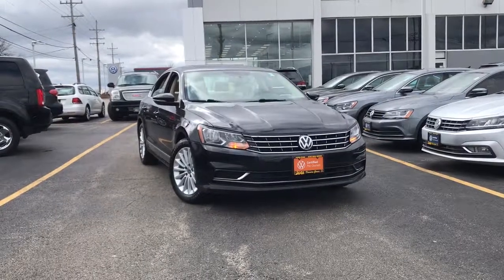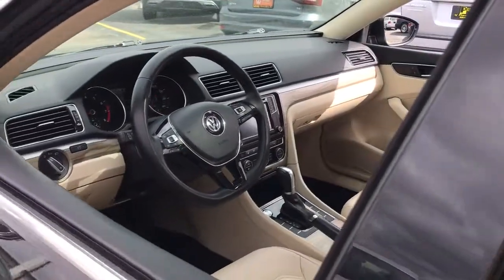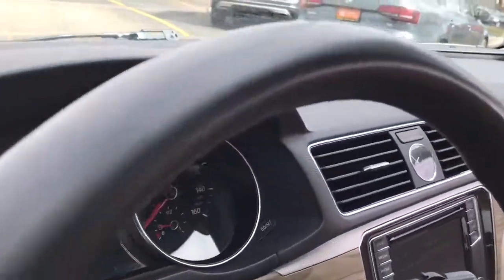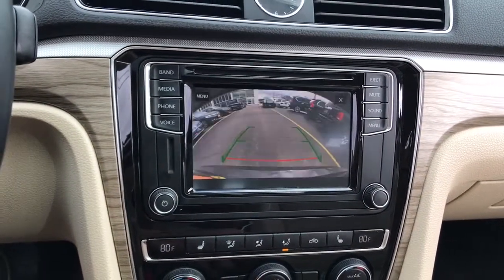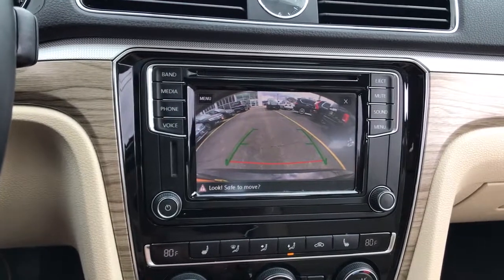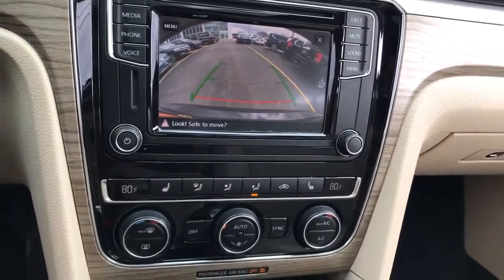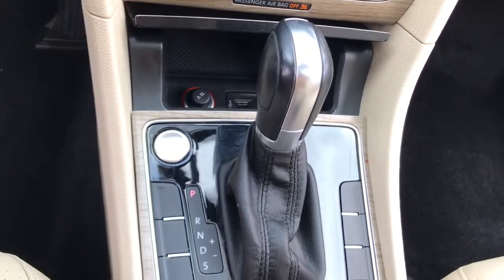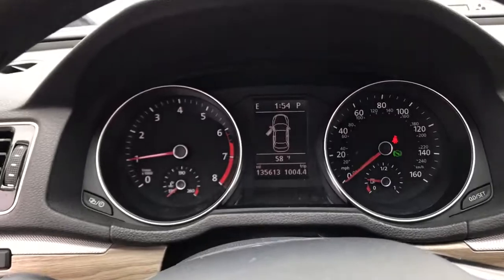2017 Volkswagen Passat Downers Grove, Elmhurst, Naperville, Schaumburg, Lislie, IL V15032XA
Used 2017 Volkswagen Passat available in Downers Grove, Illinois at Pugi Hyundai Mazda VW. Servicing the Elmhurst, Naperville, Schaumburg, Lislie, IL area.
2017 Volkswagen Passat 1.8T SE - Stock#: V15032XA - VIN#: 1VWBT7A38HC024765

2020 W. Ogden Ave